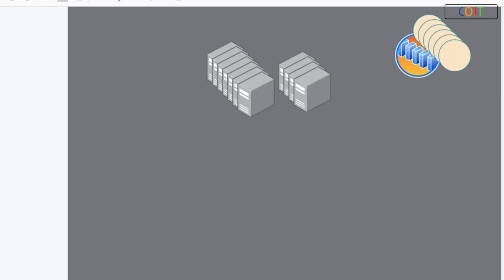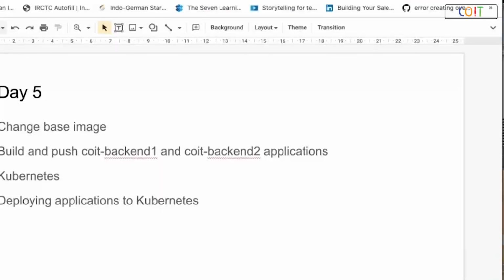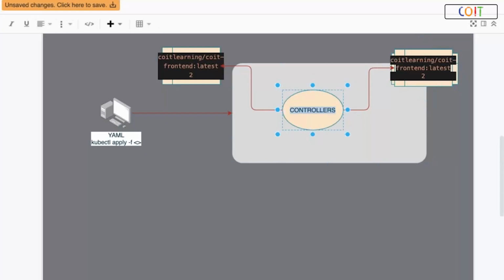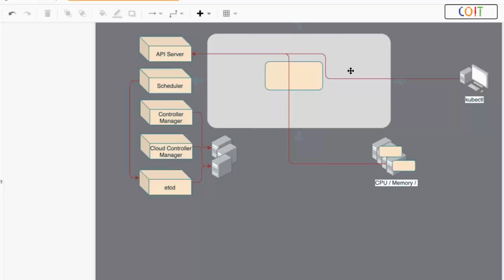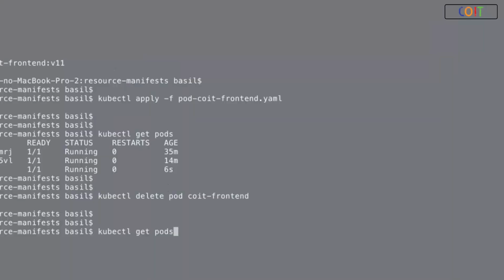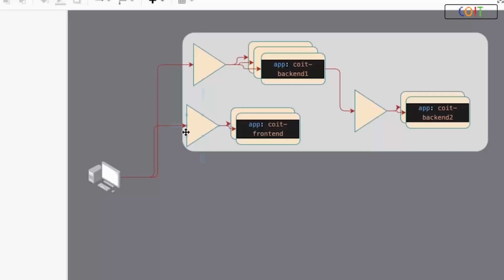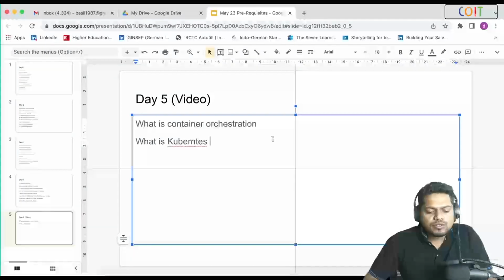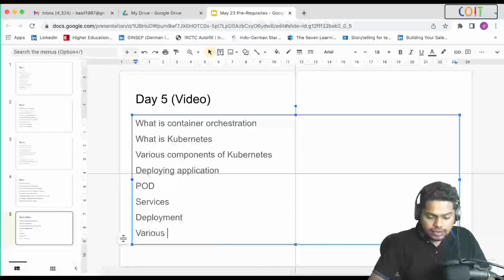Getting Started with Kubernetes |Video 4|COIT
This is the fourth video of the course is "Getting Started with Kubernetes "